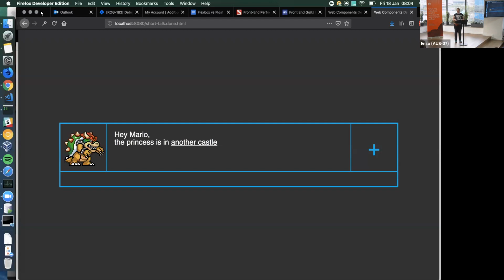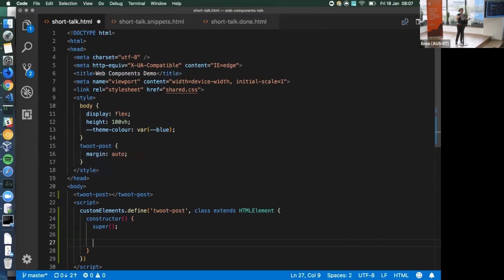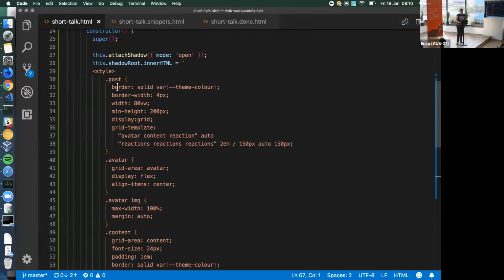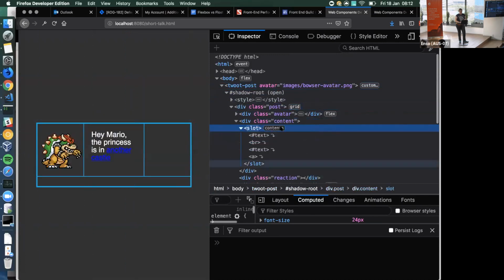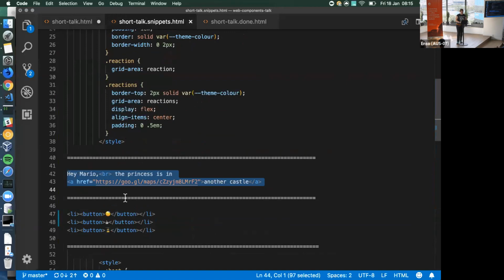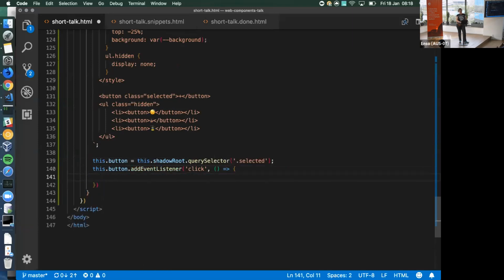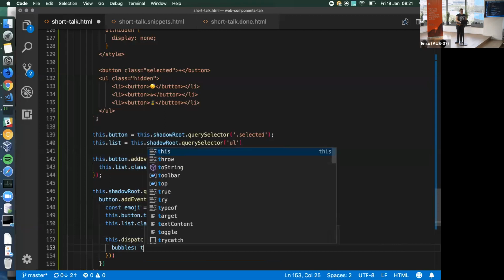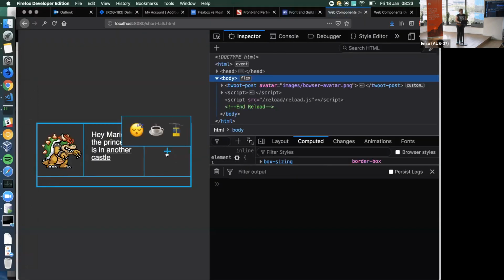Web Components (Erin Zimmer) - Culture Amp Tech Brekky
Web components are finally here. They very nearly enjoy support in all modern browsers, and they integrate well with other frameworks and libraries. There a bunch of libraries available to help you start creating your own web components, but today we're going to build a web component completely from scratch - just you, me and an IDE.

Recorded live at Culture Amp in Melbourne on 18 January 2019.